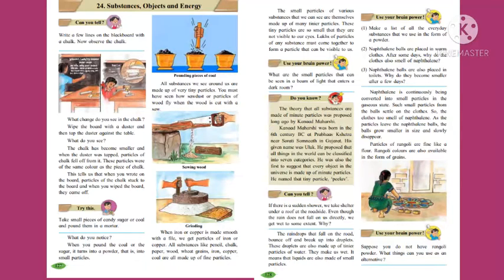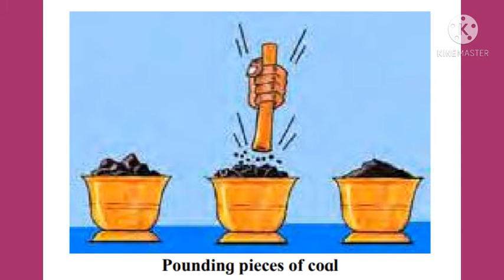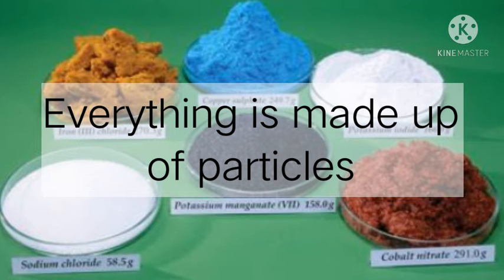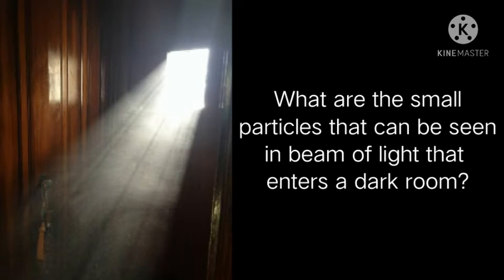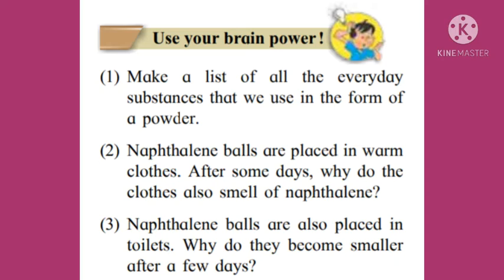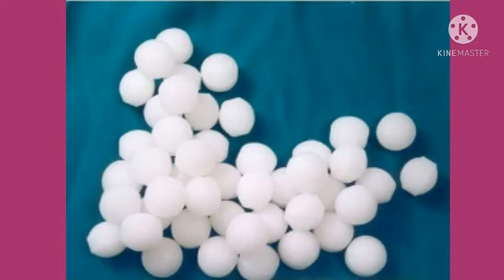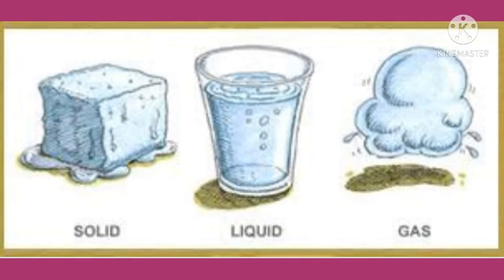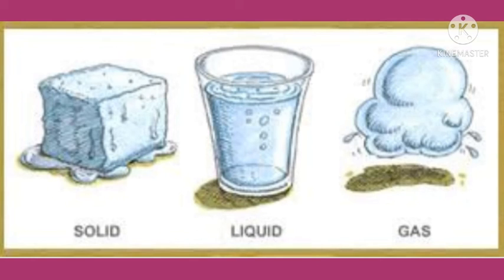Std. 5th EVS1 (Science) 24. Substances, Objects, & Energy part 1